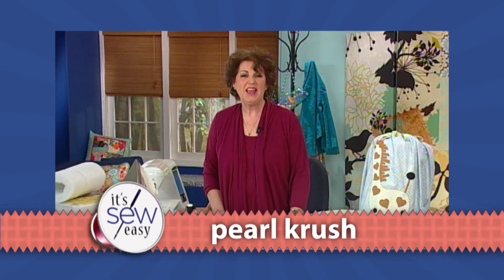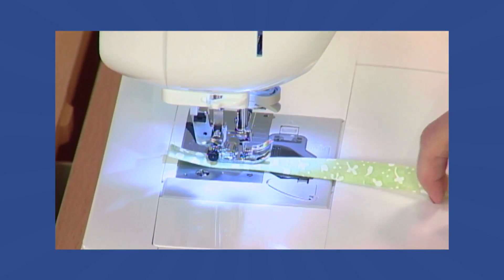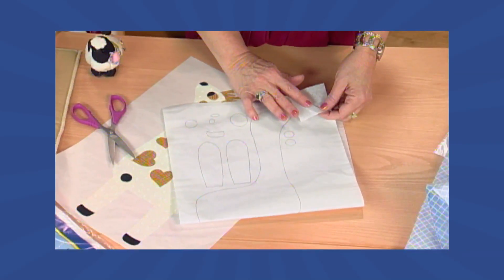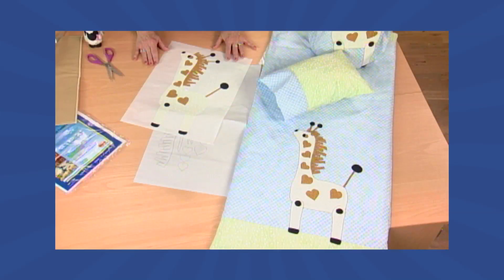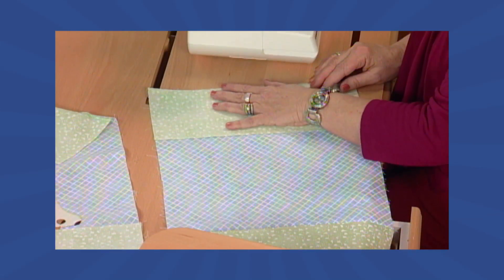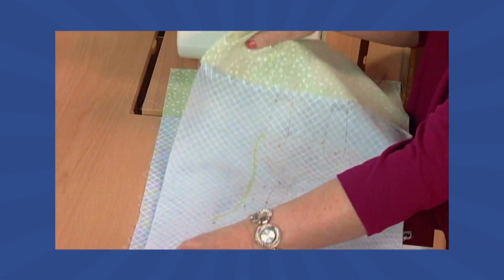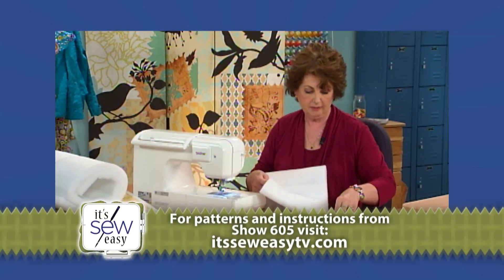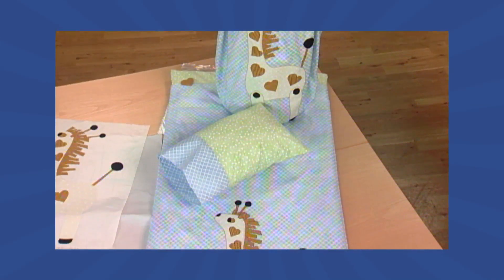ITS SEW EASY SHOW 605 3 with Pearl Krush